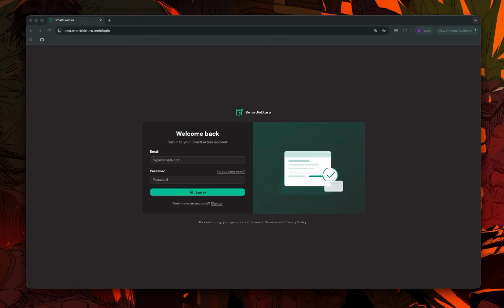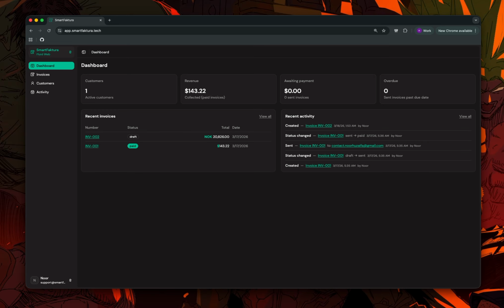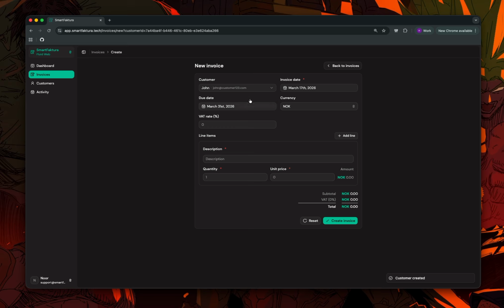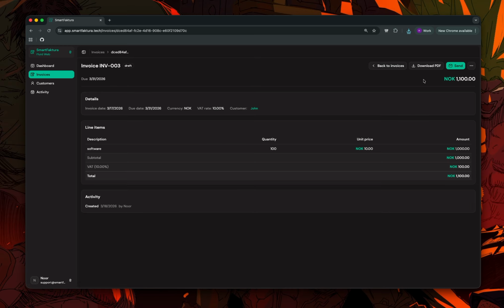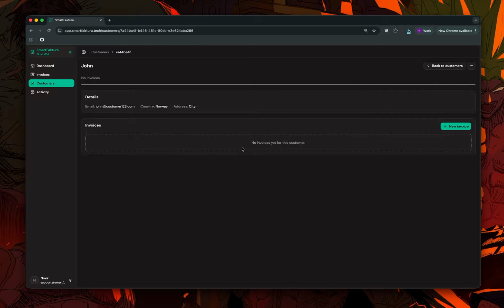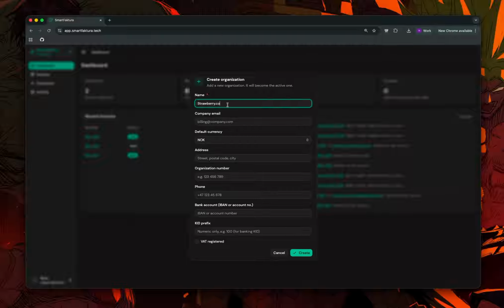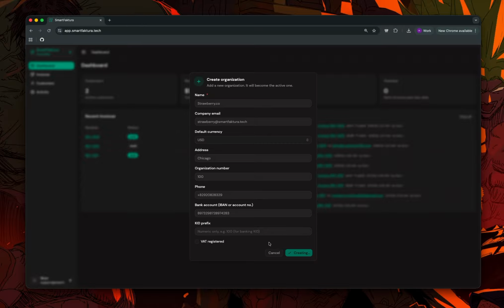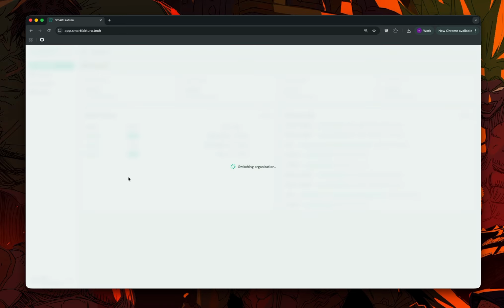SmartFaktura Demo - Simple Invoicing for Accountant & Small Businesses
SmartFaktura Demo – Simple invoicing for accountants & small businesses in Rwanda 🇷🇼

SmartFaktura is a simple invoicing tool designed for accountants and small businesses, with a focus on Rwanda 🇷🇼

In this video, you’ll see how to:
• Create and send invoices
• Manage multiple companies
• Work with multiple currencies
• Track invoice status and mark as paid

Our goal is to simplify invoicing and help businesses save time.